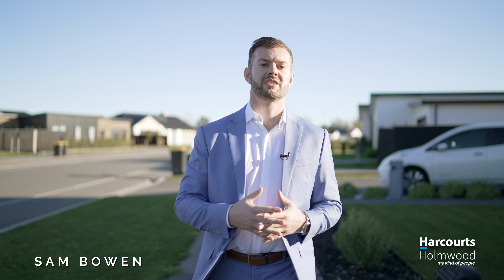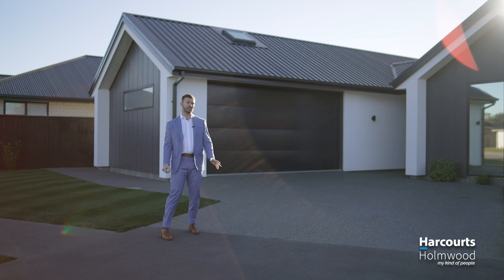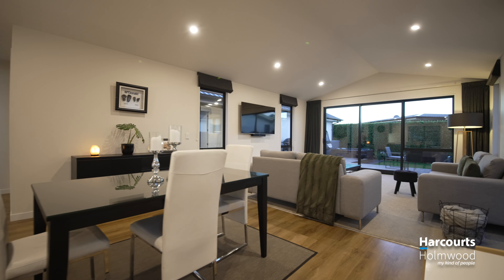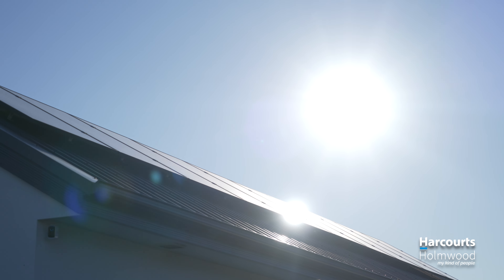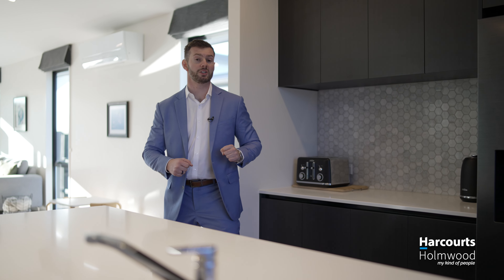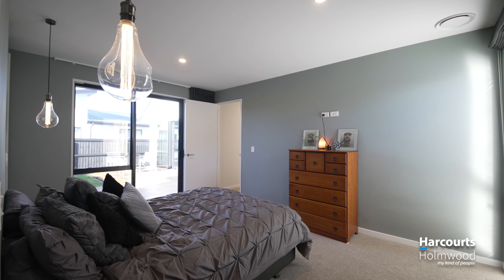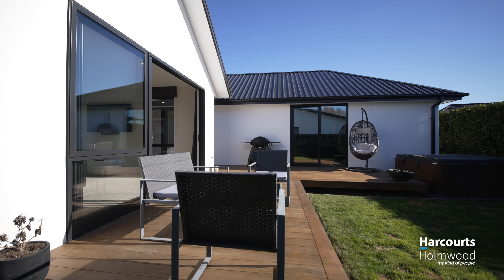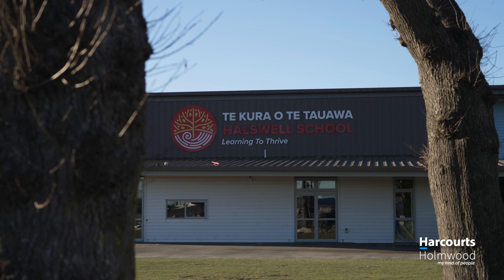FOR SALE | 23 Muirhill Street Halswell | Sam Bowen, Harcourts Holmwood, Ilam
Quarry View is Ready for You!

With my vendors having already purchased, their instructions couldn't be clearer: We plan to meet the market on Auction Day! Sitting in the sought after and highly regarded Quarry View subdivision, this home offers executive, contemporary living in a family friendly setting.

The designer kitchen offers space and substance in every direction. A central stone island is serviced by high-spec Bosch appliances and storage aplenty. This flows smoothly into a spacious open plan dining and living area before connecting seamlessly to the outdoor kwila decking and lawn area. The sense of space is further enhanced by 2.55m ceiling studs, and has natural light flooding in from all directions thanks to 2.2m windows and the north-west facing orientation.

The bedroom wing of the homes comfort is guaranteed thanks to a central ducting system that can even be controlled remotely via a cellphone! The four bedrooms all come with built in wardrobes, with the master having it's own walk in robe, ensuite and ranch slider to the outdoors for your convenience.

Sitting inzone for the decile 10 Halswell School and within sight of the Quarry itself, it's clear to see why this is one of Halswells most sought after subdivisions for families and home owners alike!

Key facts:
• 3.9kW Solar System
• Attic storage space above garage which includes a sky light
• 10 year Master Build Guarantee to be transferred (balance of)
• Heat Pump
• Water Filter system at source

Act fast to secure this truly spectacular home before it's too late. Contact Sam Today

Auction Wednesday 28 August from 10:00 a.m (unless sold prior) Holmwood Auction Rooms, 397 Ilam Road.